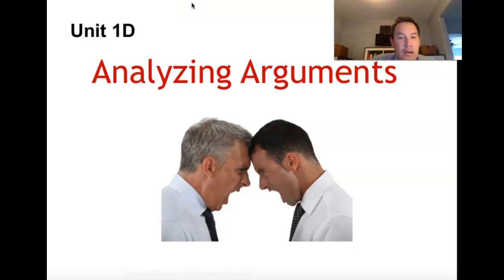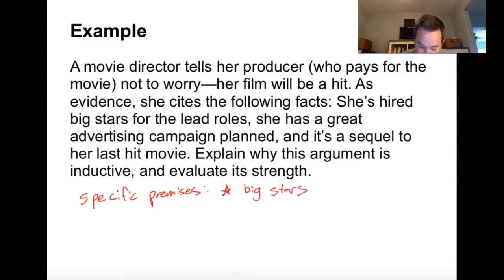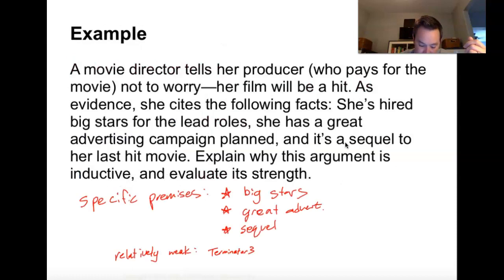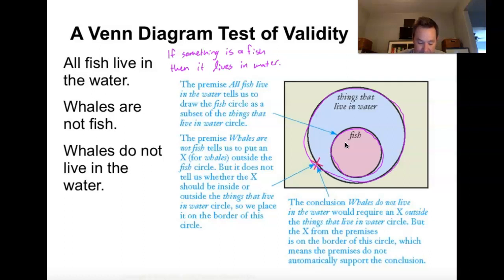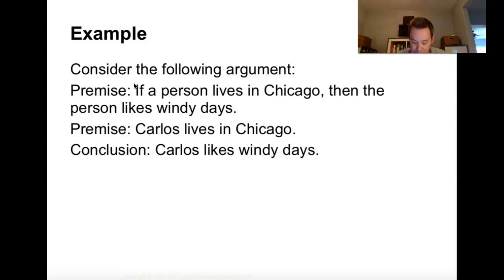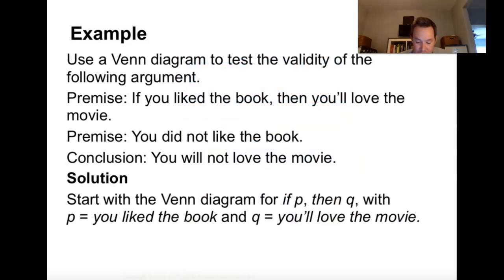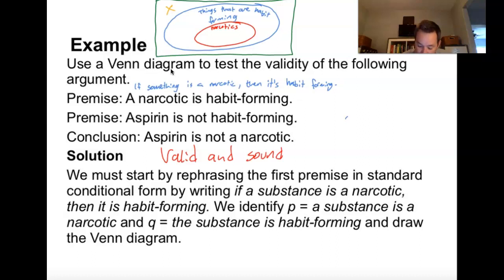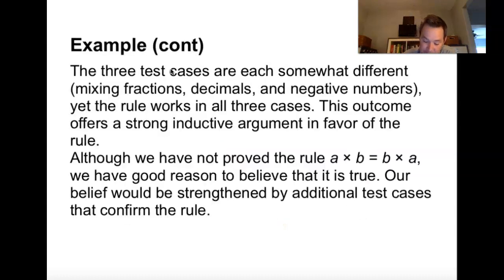1D Analyzing Arguments